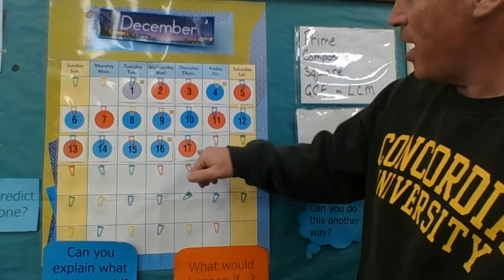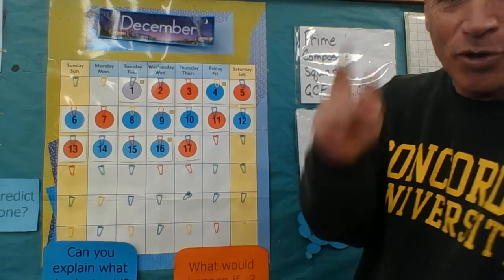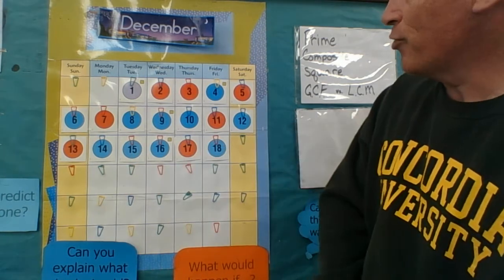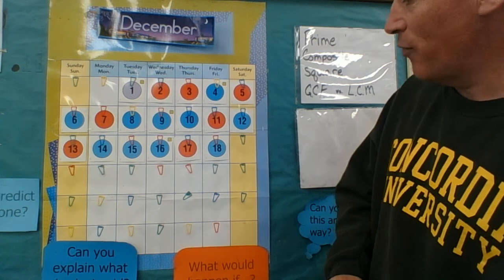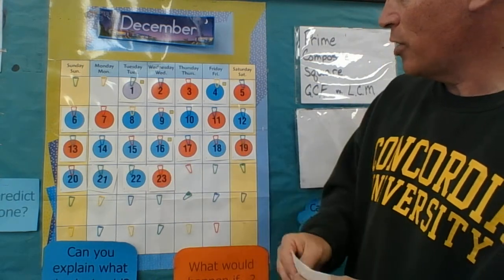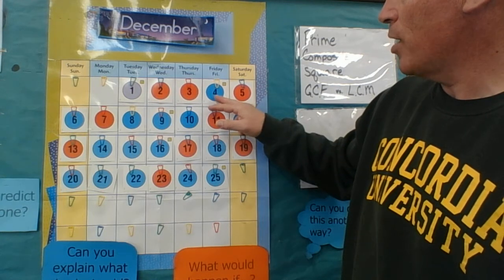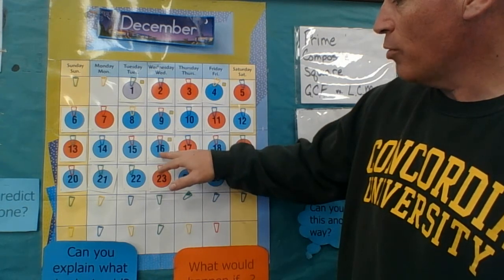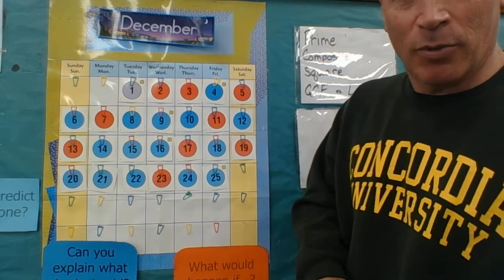Day 85 Part 2